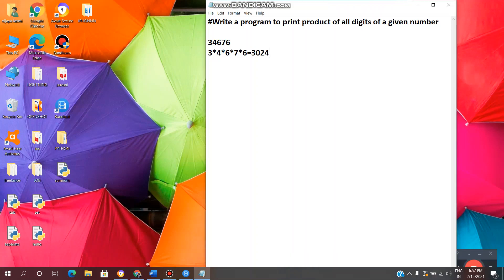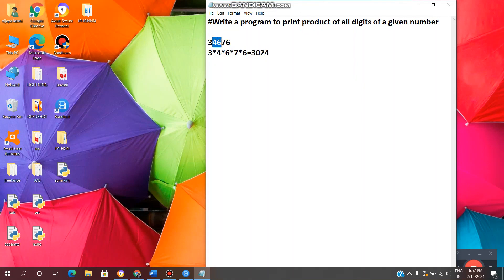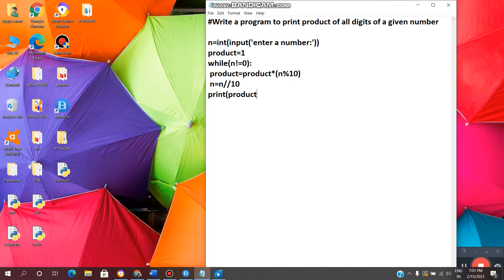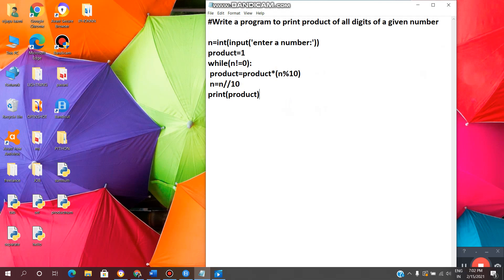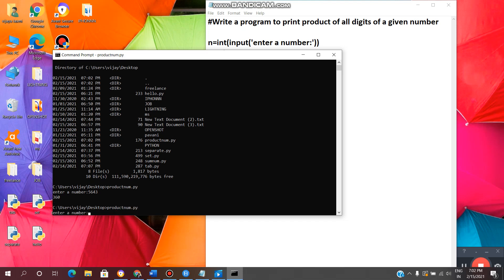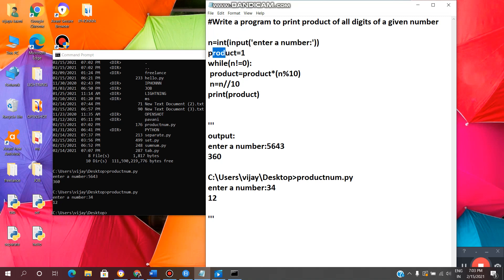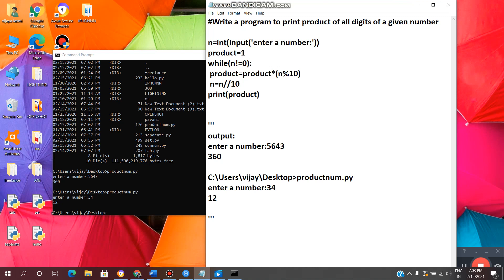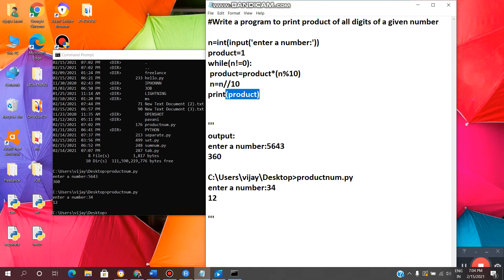PYTHON:Write a program to PRODUCT of all DIGITS of a GIVEN NUMBER /VL INFOTECH